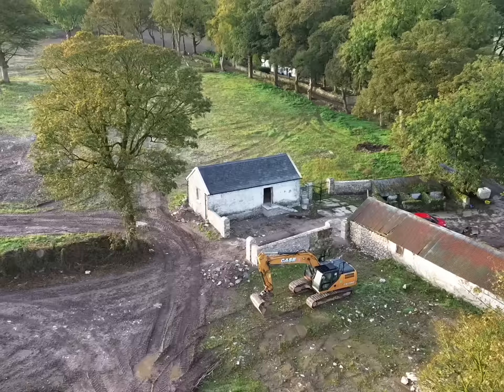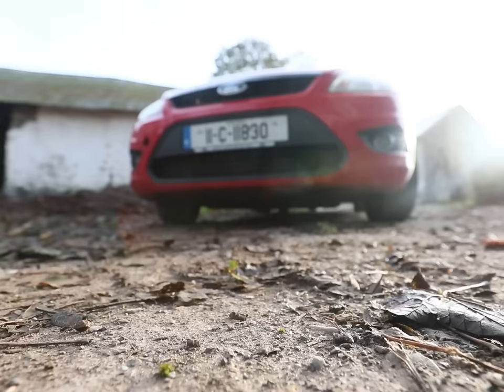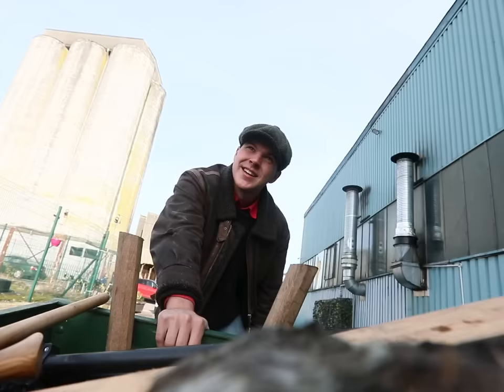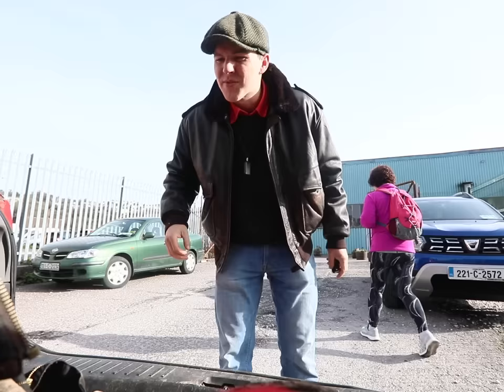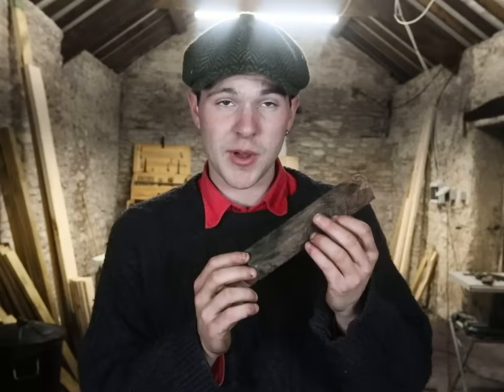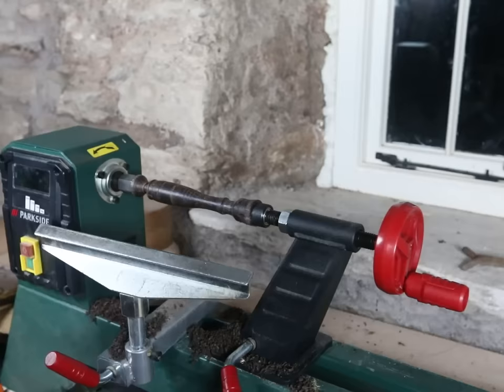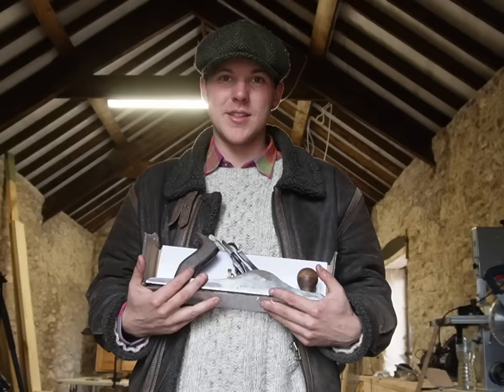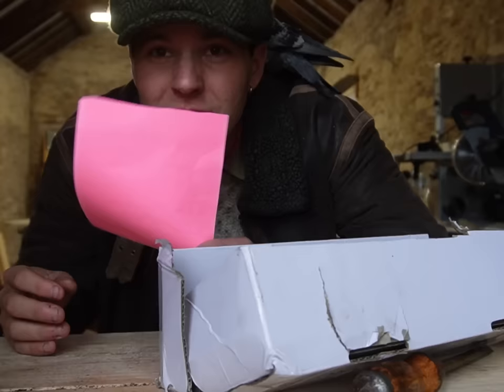What do I do for a living?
In this vlog I introduce you to the pigeon that lives next door, work a day doing a demo, restore a handle and almost fumble a radio interview.